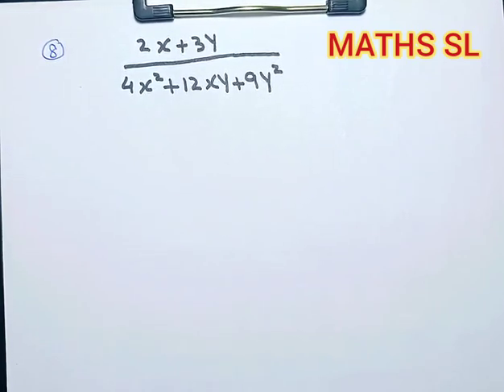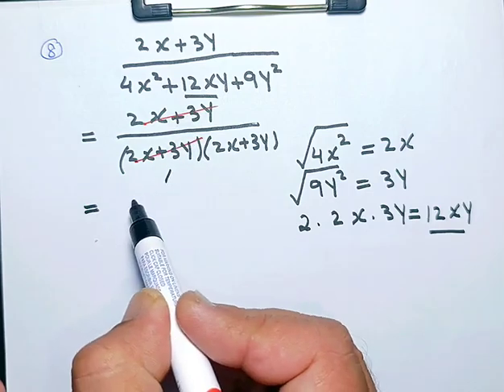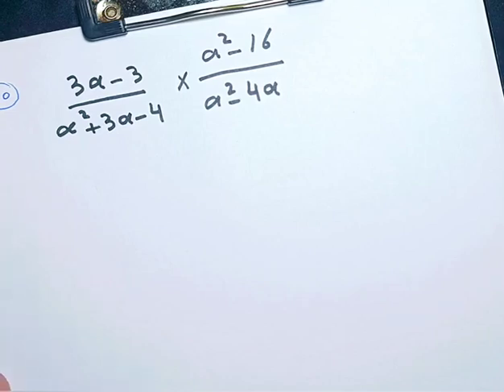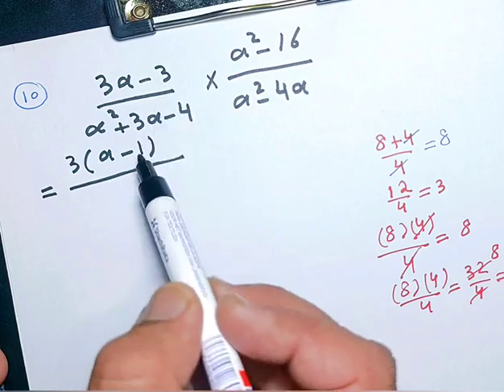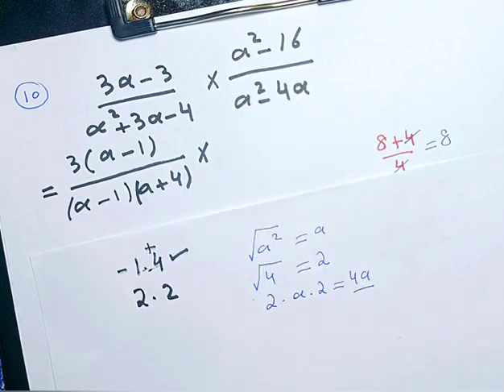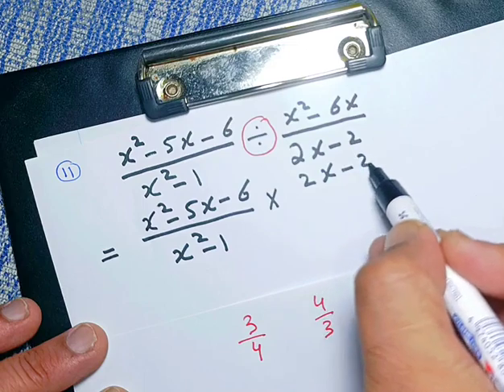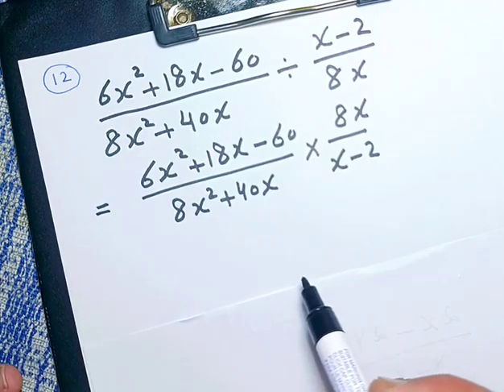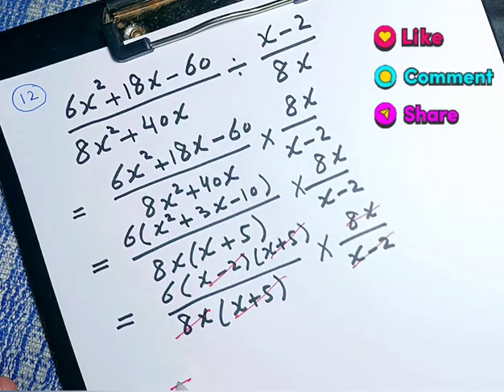Simplify algebraic fractions part 2|Algebraic expression grade 9|mathssl